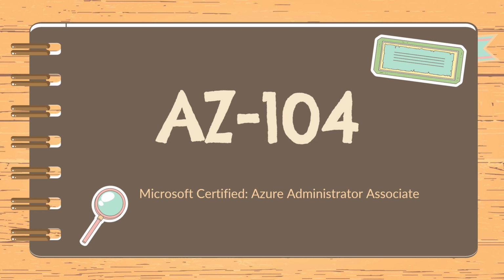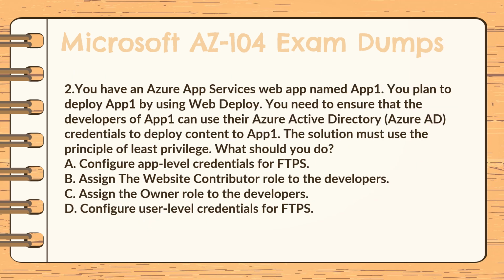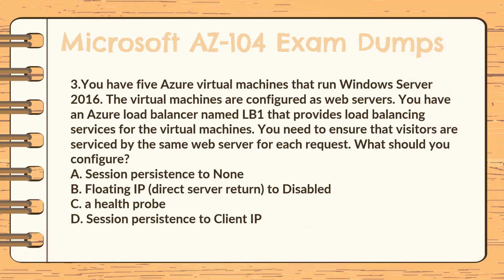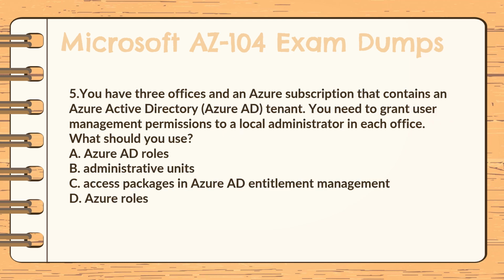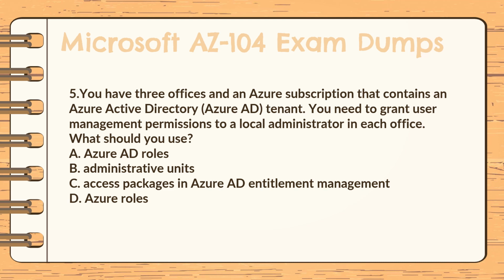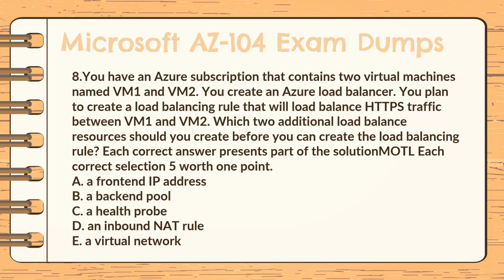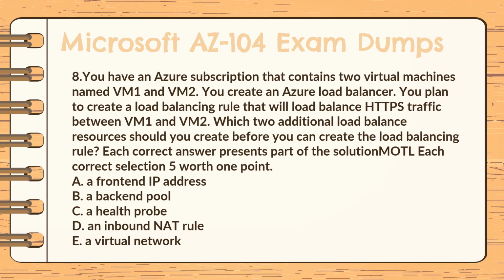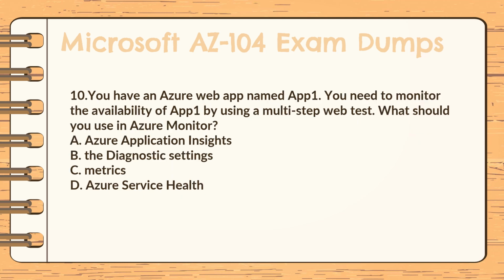AZ-104 Microsoft Azure Exam Updated Dumps - CertQueen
The AZ-104 exam is designed for Azure administrators who manage cloud services that span storage, security, networking, and compute cloud capabilities. The exam measures a candidate's knowledge of Azure services, security, pricing and support, and the ability to manage and monitor Azure resources. Study Microsoft AZ-104 exam updated dumps here.